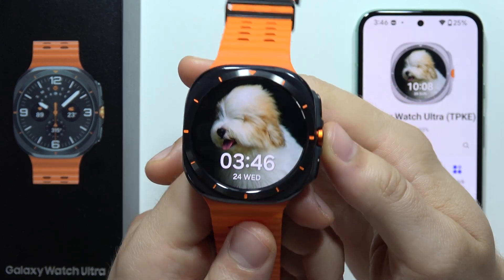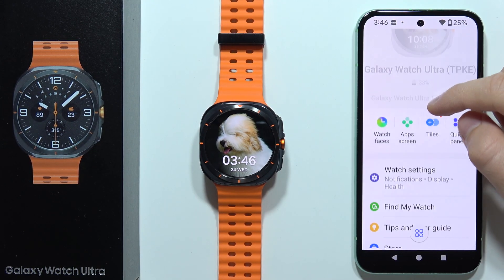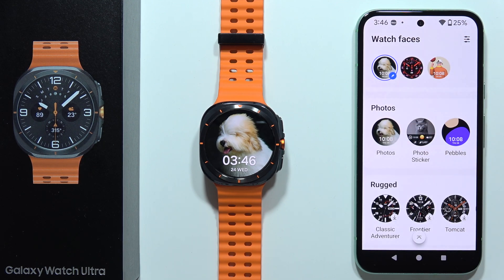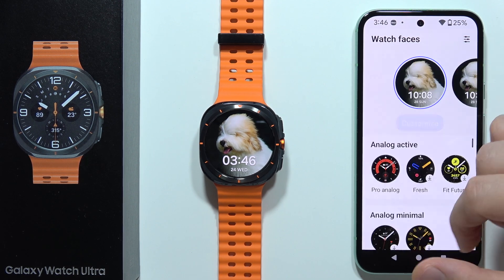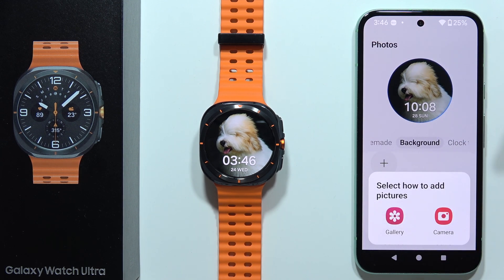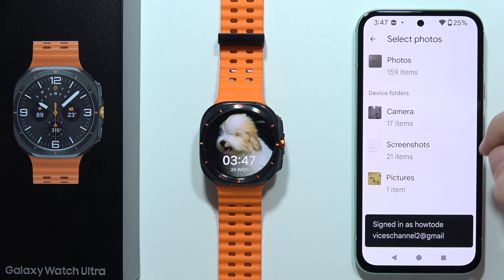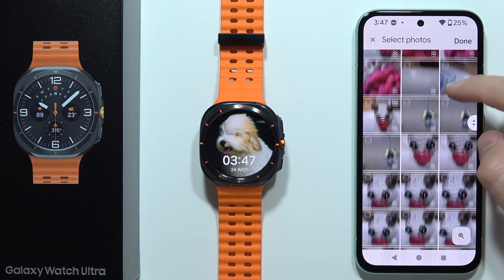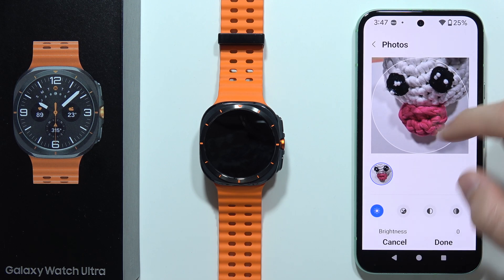SAMSUNG Galaxy Watch Ultra: How to Set Photo as Watch Face (Custom Watch Faces)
Learn how to set a photo as your watch face on the SAMSUNG Galaxy Watch Ultra. This tutorial will guide you through the process of creating custom watch faces using your favorite pictures. Follow these steps to personalize your watch with images that matter to you. Make your Galaxy Watch Ultra truly unique with custom photo watch faces.